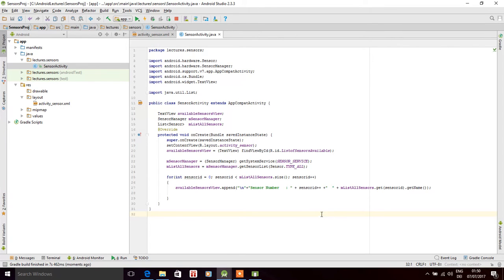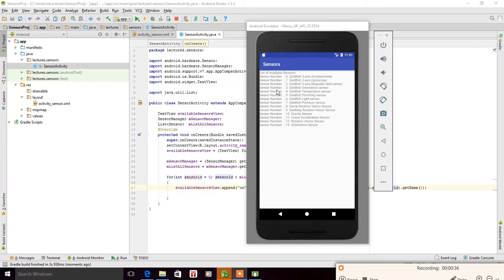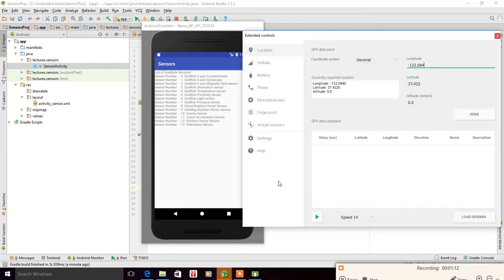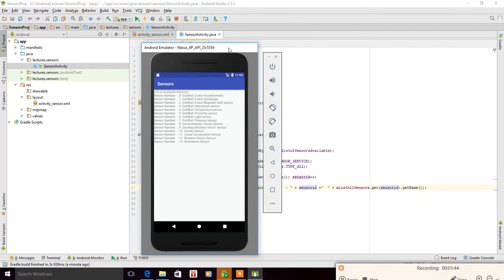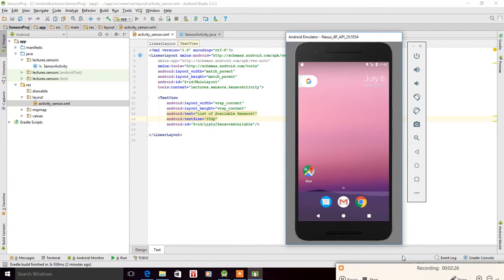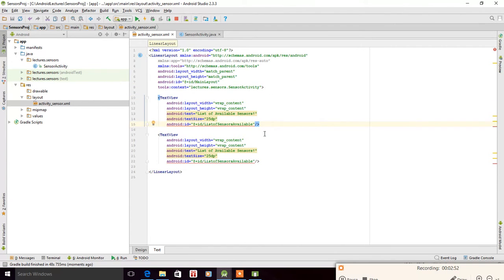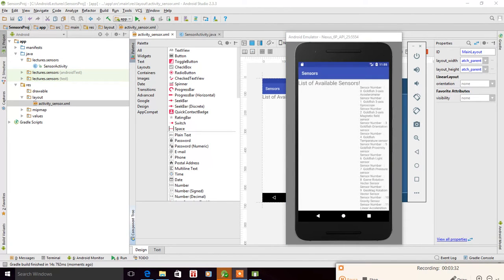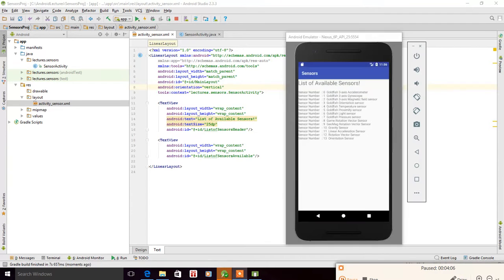Best IOT and Android course: First IOT Project: part 6